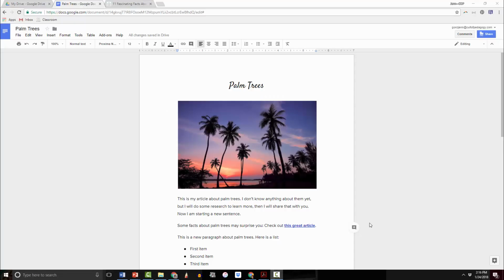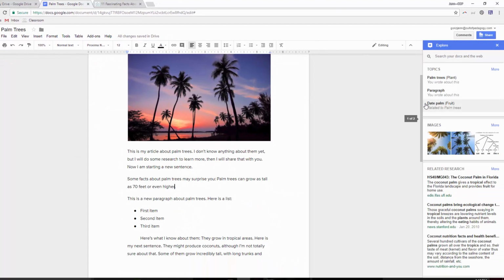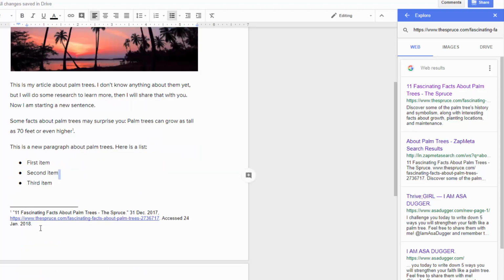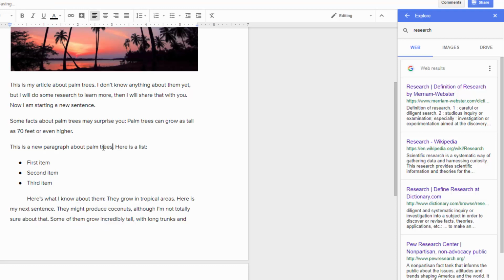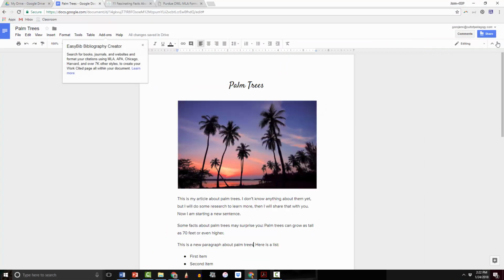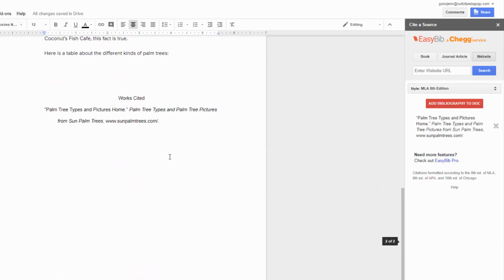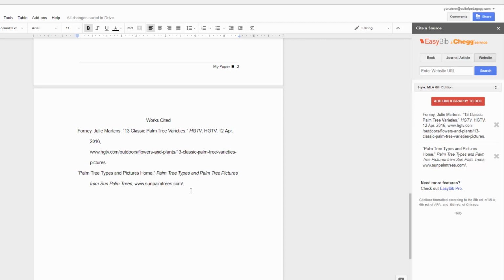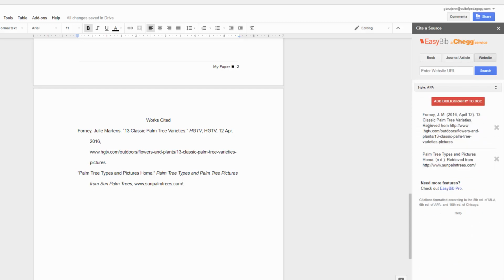13 Cite Sources